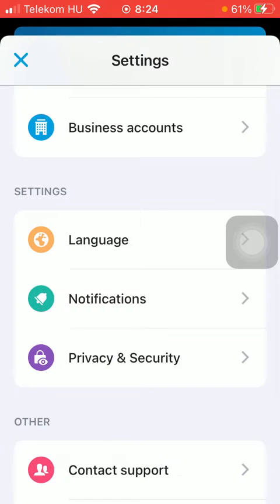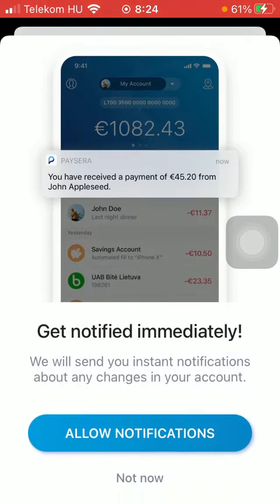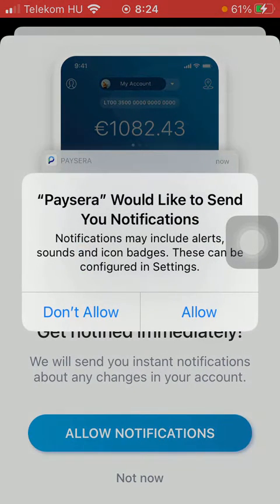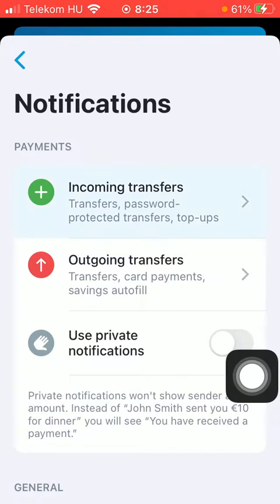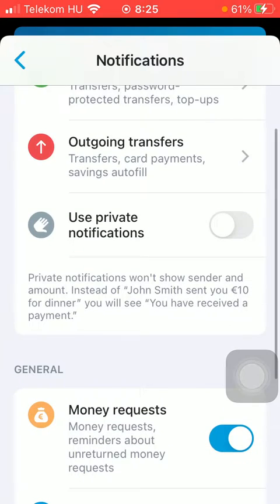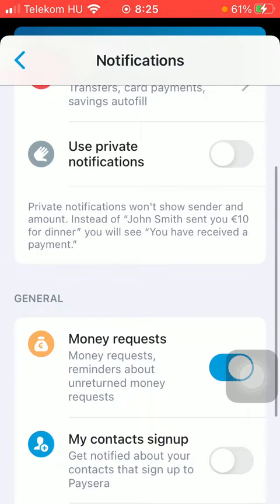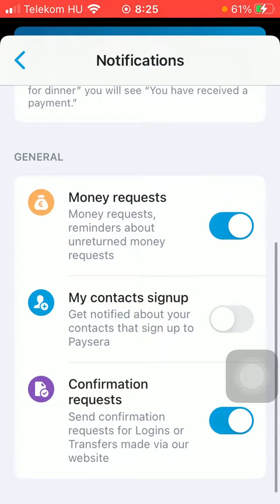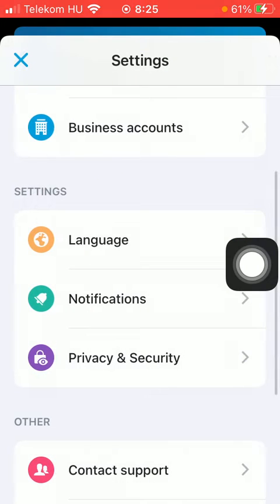How to enable notifications on Paysera?